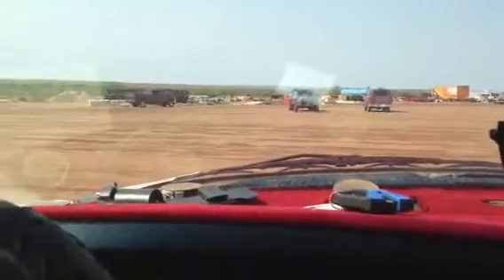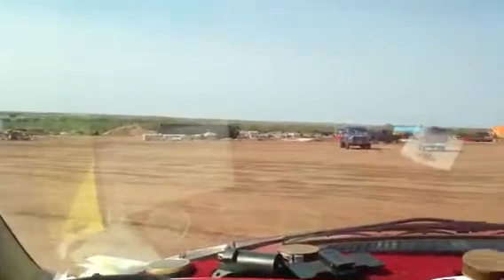Just a update how things are and what's new on the red lady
Just talking